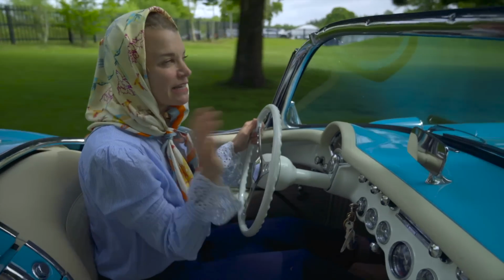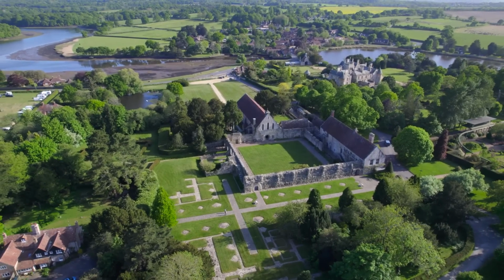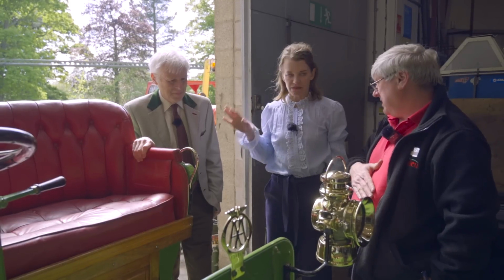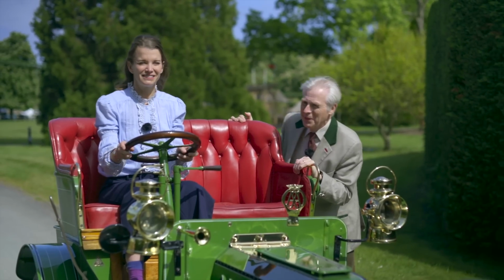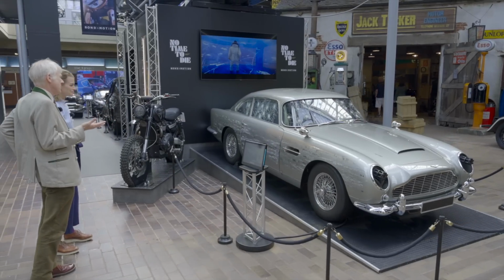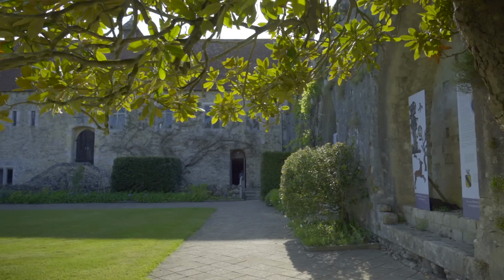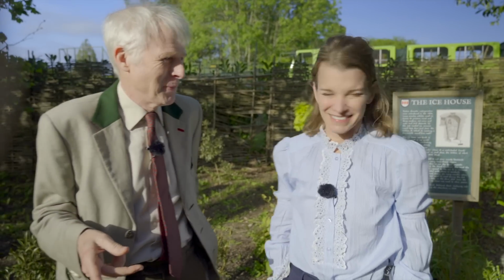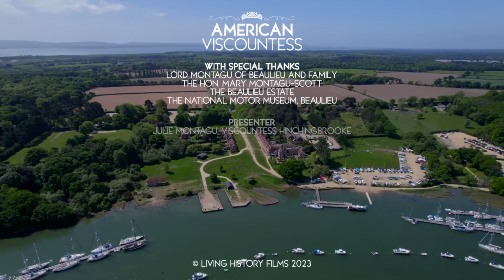Historic British Estate Turned Into Iconic Motor Museum | American Viscountess | Abode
Join us on an enchanting journey with the American Viscountess as she explores the historic and captivating Palace House in Beaulieu, home to the renowned National Motor Museum. Go on a tour of British heritage, from her unique perspective as an American girl from a small town outside Chicago who married into the British aristocracy.

Discover the rich history of Beaulieu and its Abbey, with a focus on the fabric of the building, the monks, and the family's journey through the ages. Explore a portrait gallery, vintage cars, and the preserved 18th-century village of Buckler's Hard, a truly special place that remains unchanged over the centuries.

The Viscountess's passion for craftsmanship and embroidery shines through as she showcases her mother's stunning handiwork. Join us for this delightful journey into British countryside, exploring some of Britain's finest historic houses, and relishing the lost art of traditional craftsmanship.